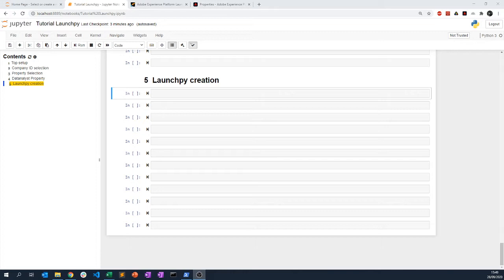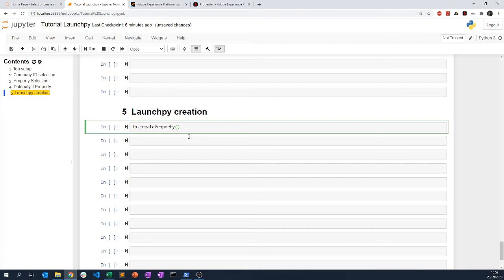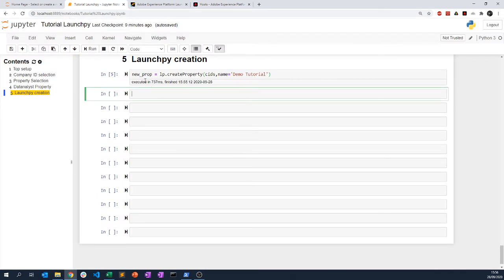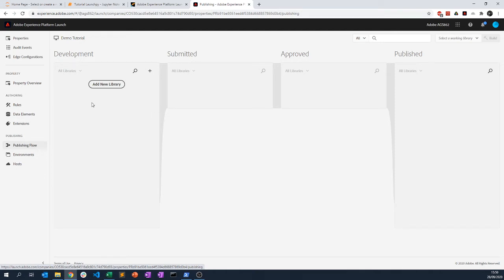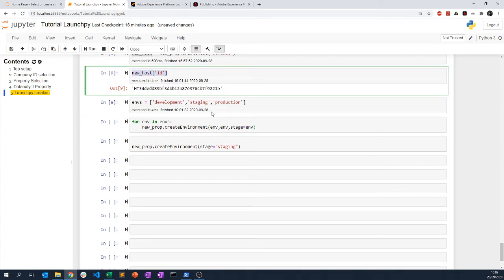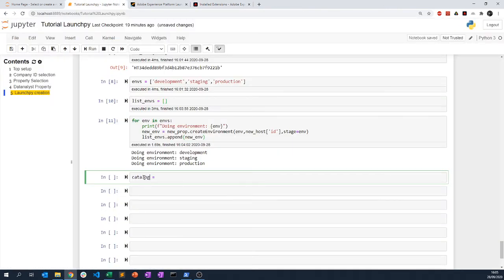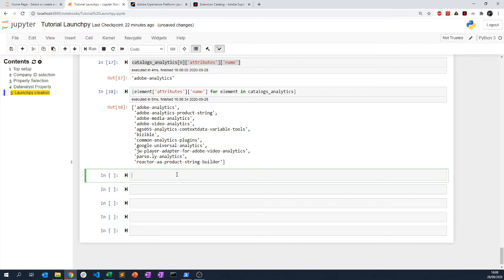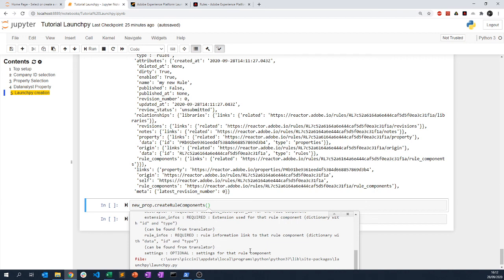Adobe Launch API : Creating elements with launchpy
In this video, I showed the basics of creating elements such as property, environments, rules, host with the launchpy wrapper.